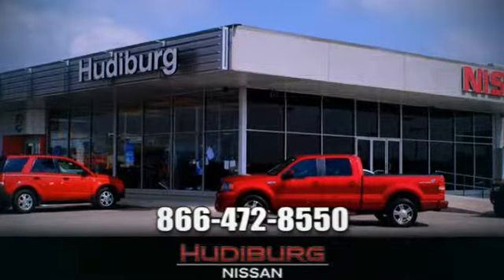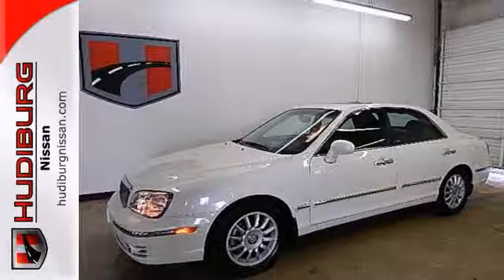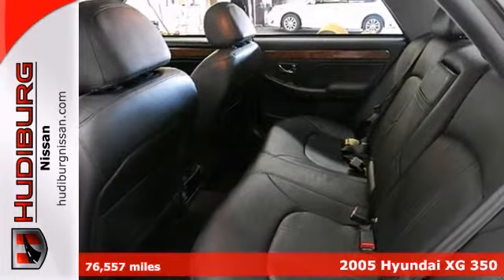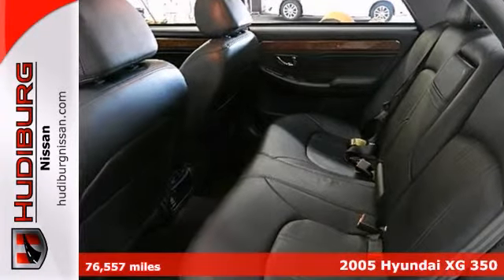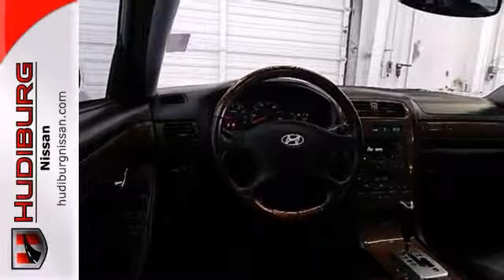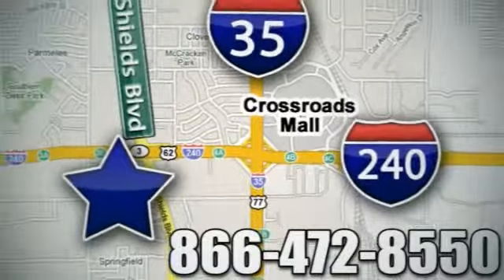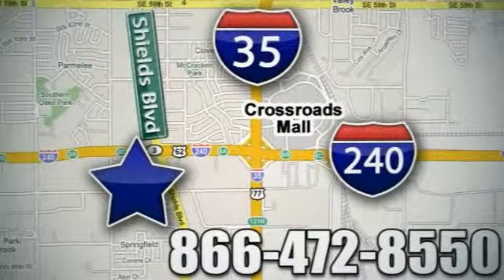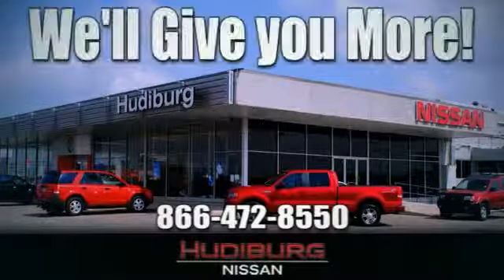2005 Hyundai XG 350 Oklahoma-City OK Norman OK Tulsa, OK A91370 - SOLD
Year: 2005
Make: Hyundai
Model: XG 350
Engine: 3.5 Liter 6 Cylinder
Transmission: Automatic
Color: White
Interior: Black
Mileage: 76557
Stock #: A91370
XG350 L 4D SEDAN AND BLACK W/LEATHER SEATING SURFACES. ONE-OWNER! ALL THE RIGHT INGREDIENTS! TYPE YOUR SENTENCE HERE. DON'T PAY TOO MUCH FOR THE ATTRACTIVE CAR YOU WANT...COME ON DOWN AND TAKE A LOOK